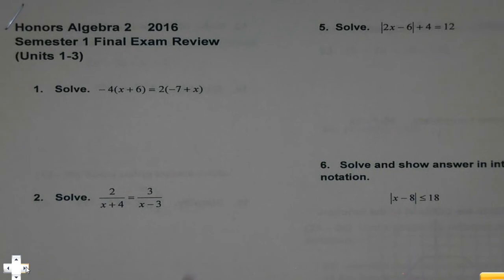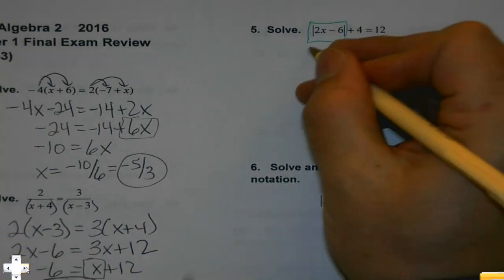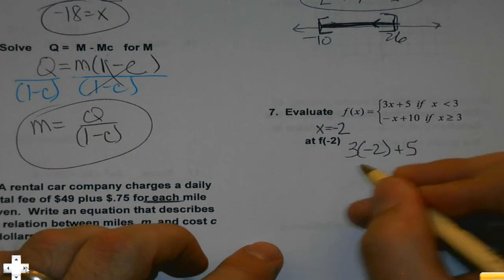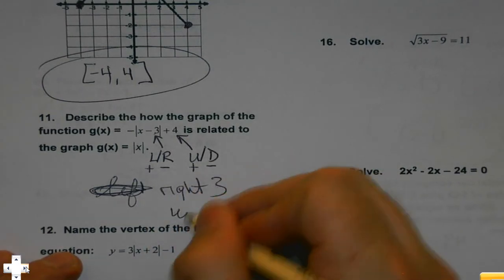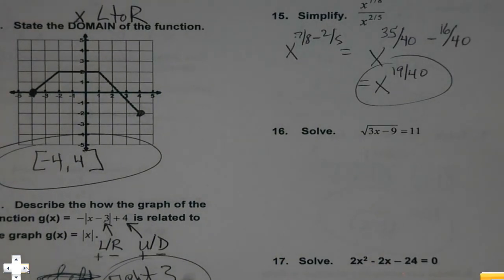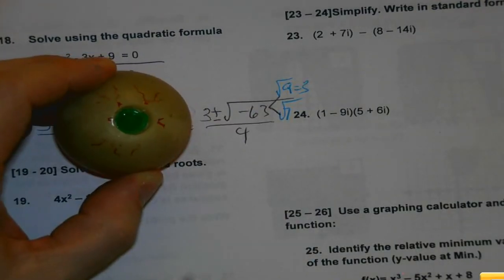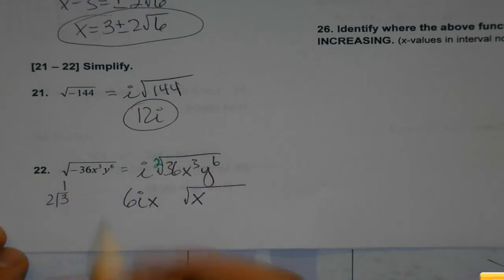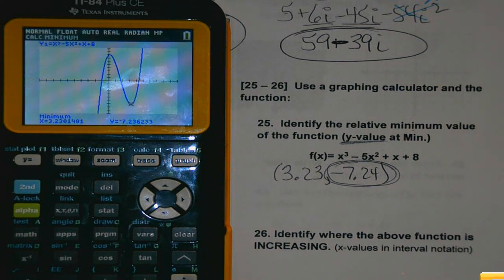HA2 Semester 1 MC Final Review (#1 - 25)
We discuss the first half of the multiple choice final exam review